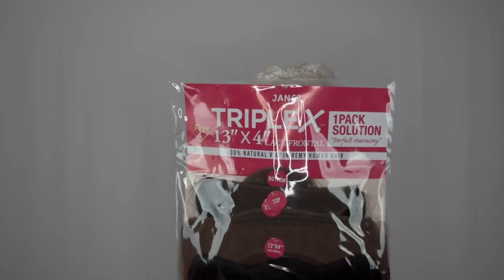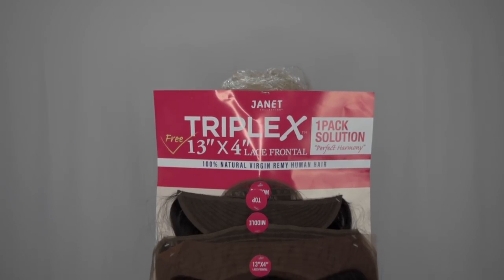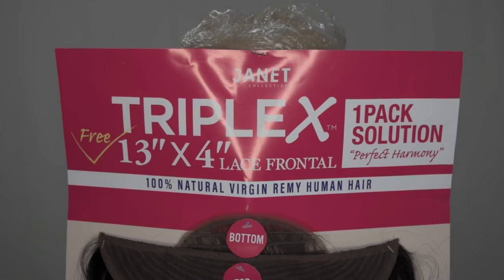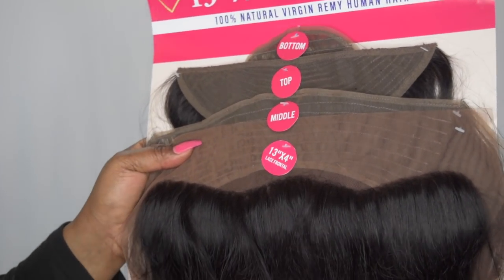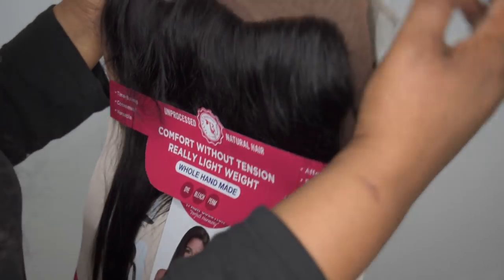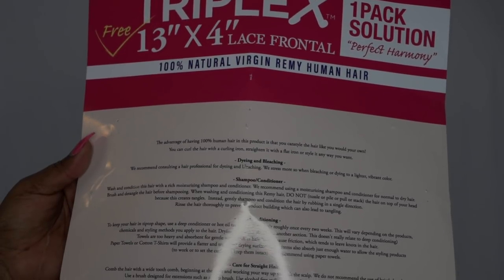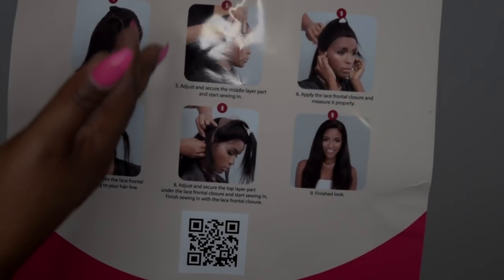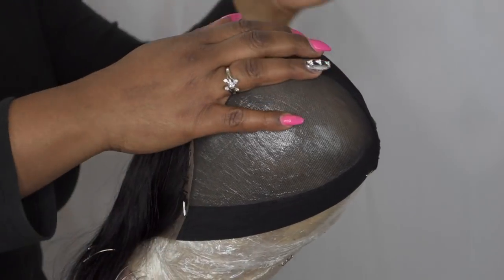🖐🏽👉🏽🚨Better than bundles? 🤔 + Free closure 😲 | TripleX | Ft. Janet Collection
👋🏽 VB's,🚨 Attention Hairstylist and consumers! This NEW innovative hair system is here to blow your mind. Introducing Janet Collection new patent pending TripleX hair. Video features in-depth review of hair, tutorial style snippet of custom made wig, 360 view and my pros and cons.

*Update Nov 1, 2017. According to Janet Collection, this hair will be available in beauty supply stores and online retailers in about two weeks. TripleX with retail for around $120.